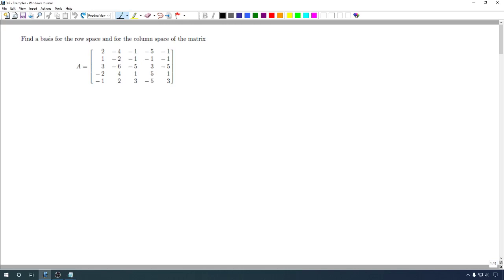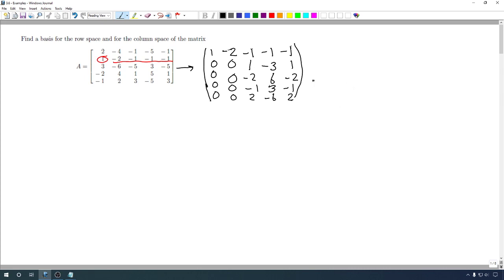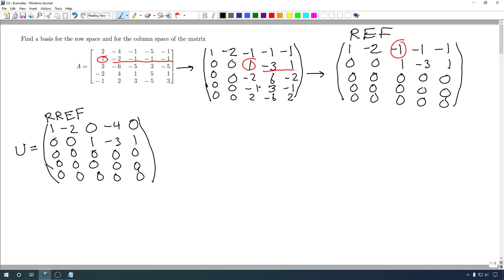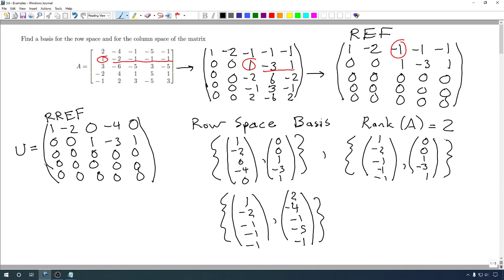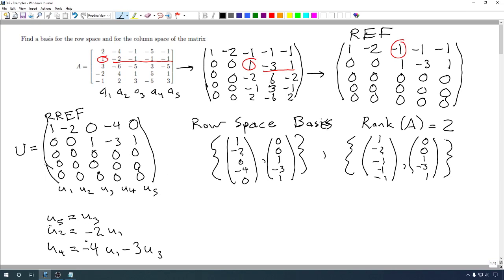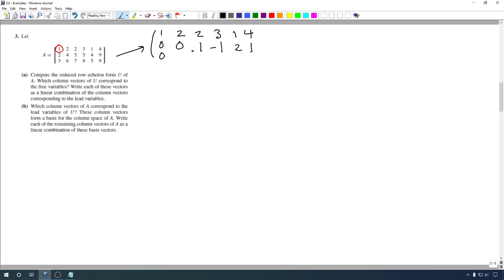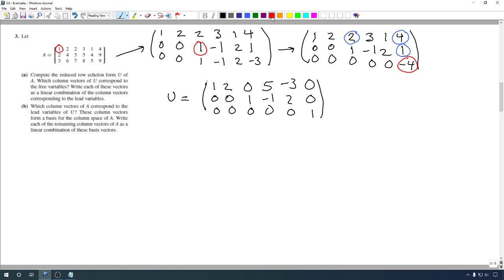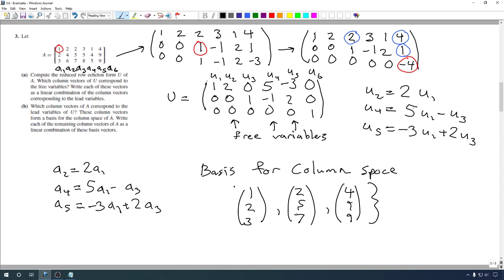Linear Algebra Section 3.6 - Part 2: Examples 1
The second part of section 3.6. We cover two examples of finding the row and column space.